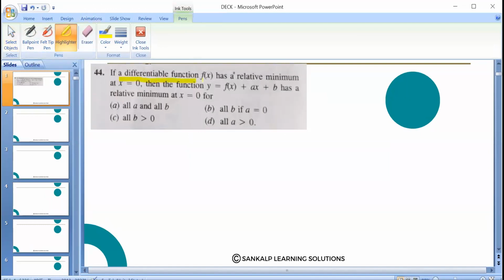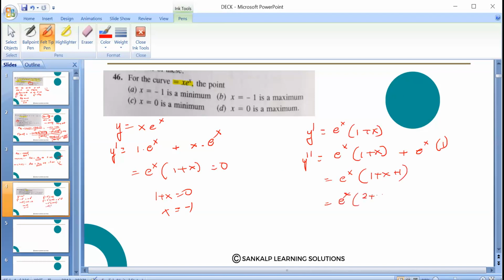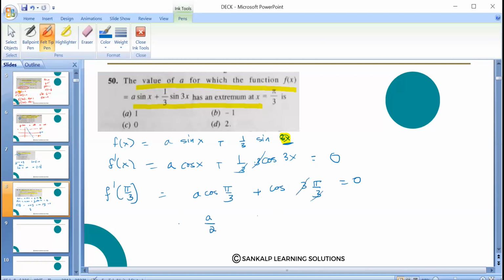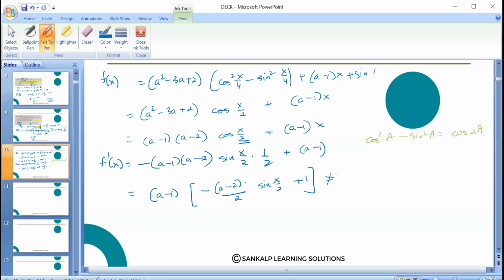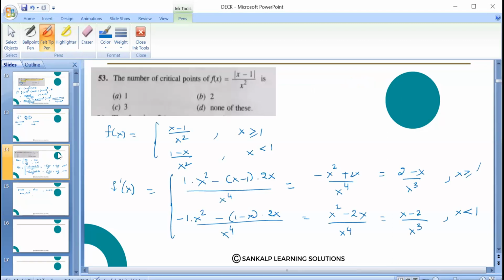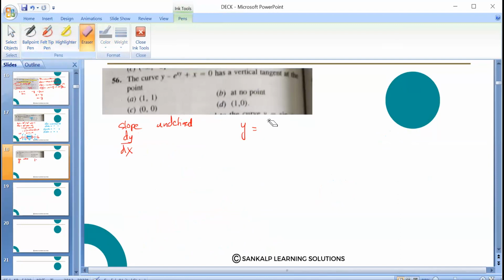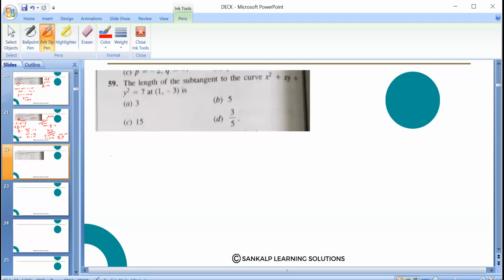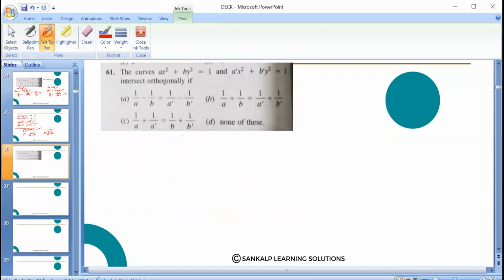Applicationof derivatives CET 44 TO 61 - P4